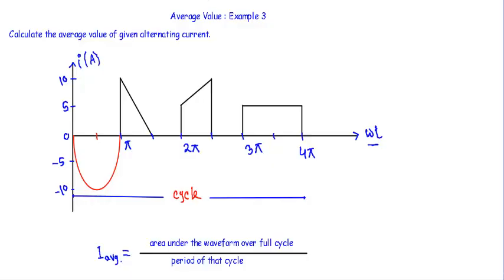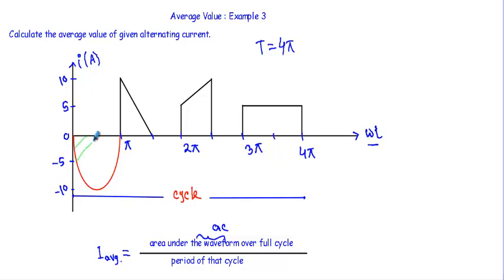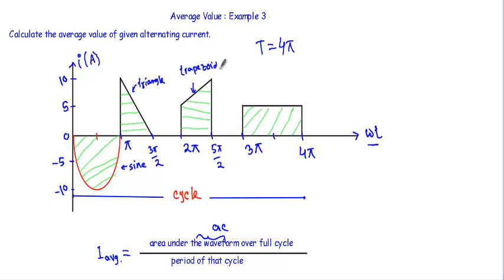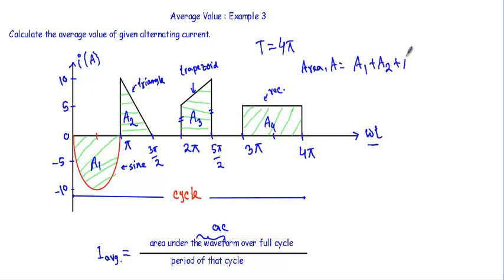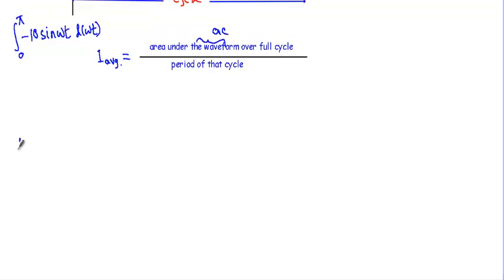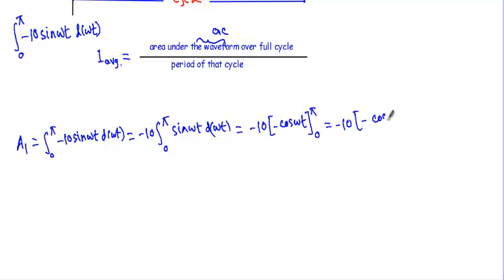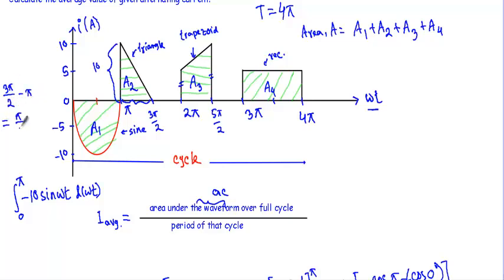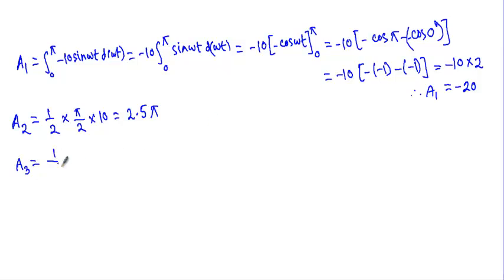Average Value : Example 3 (Hard)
In this video, I have shown a relatively harder problem of average value of alternating quantity